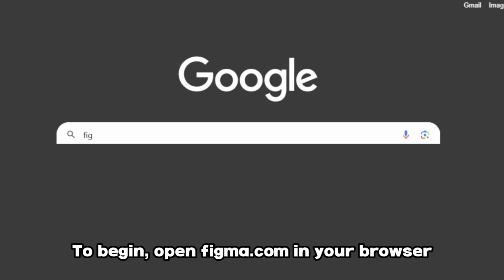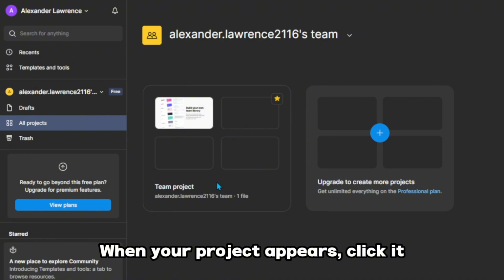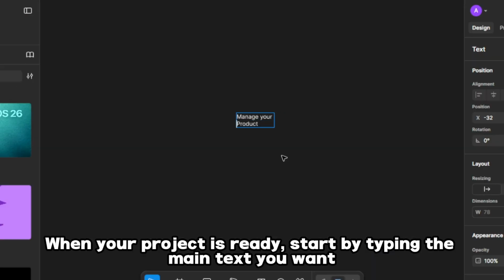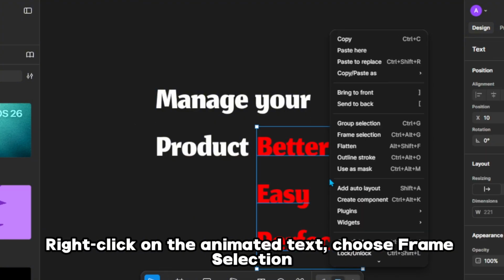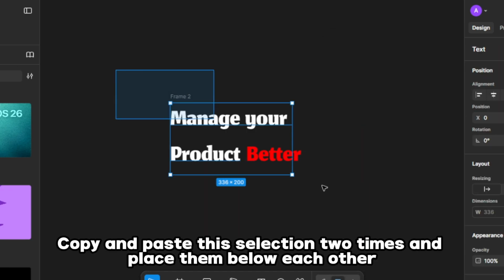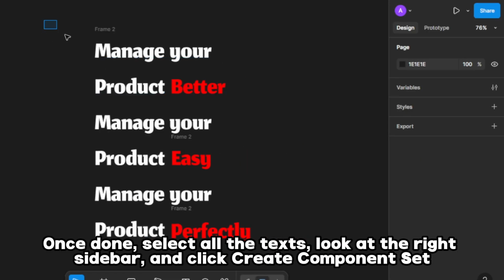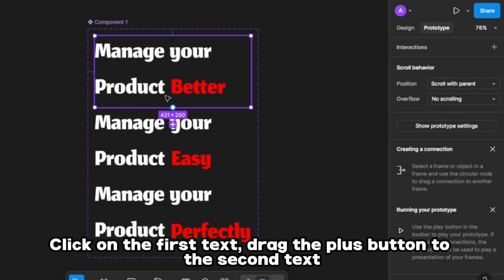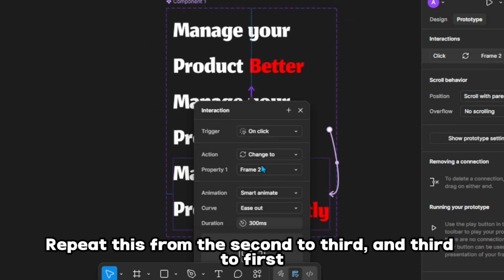How To Animate Text in Figma (𝟮𝟬𝟮𝟲) | 100% WORKS | NO Yapping, To The Point! | FAST & EASY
No Copyright Vlog Music for Videos